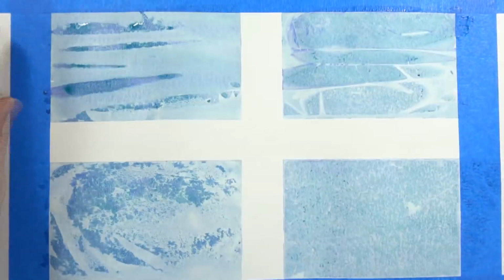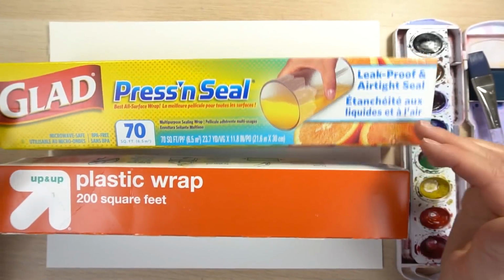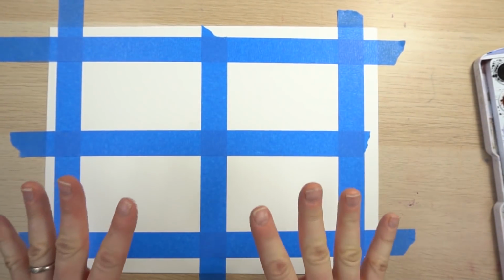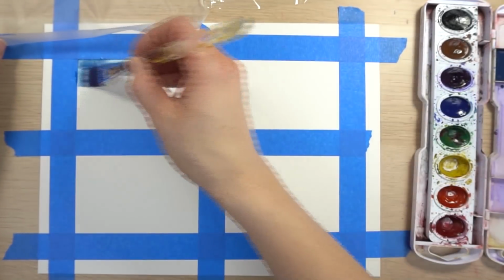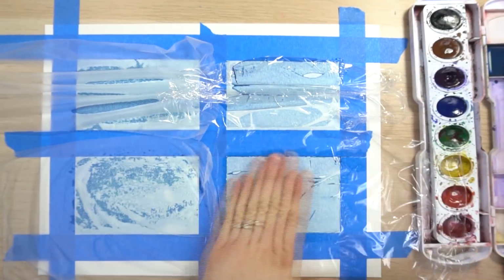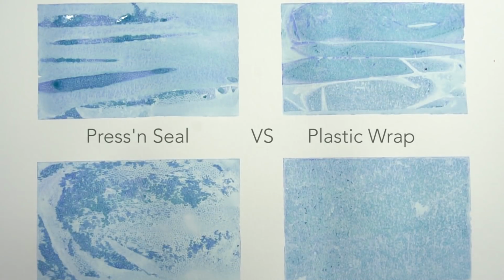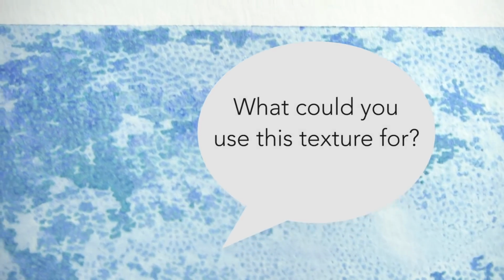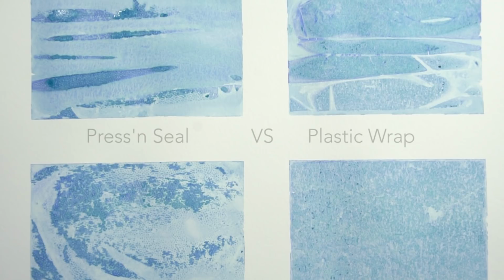Watercolor Techniques - Plastic Wrap vs Press'n Seal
This simple technique can transform a simple watercolor wash. Learn about the different textures you can get in your watercolor paintings by using plastic wrap and press'n seal wrap.  Make sure you add the wrap to the top of a WET WASH, if it is dry this technique will not work.  You can watch as I demonstrate or follow along with me with your own watercolors.  Enjoy!

Plastic wrap has a ton of different names:
Cling film
Shrink Wrap
Saran Wrap
Food Wrap
Pliofilm

This tutorial was created by McCall for Mr Otter Studio